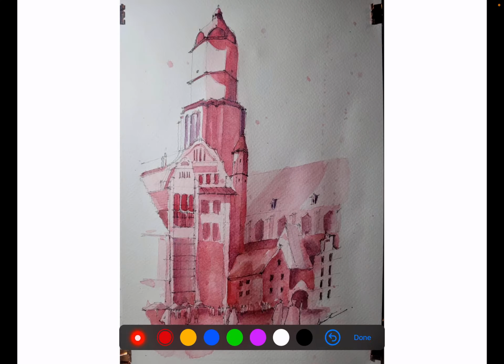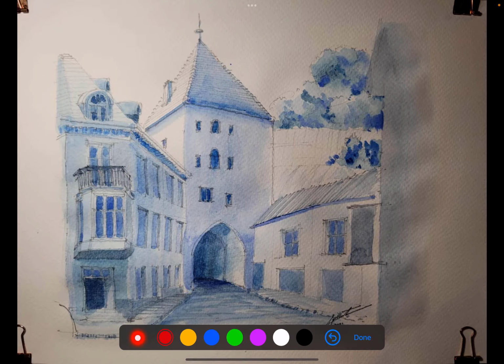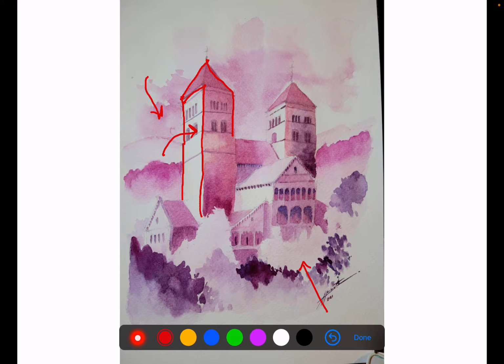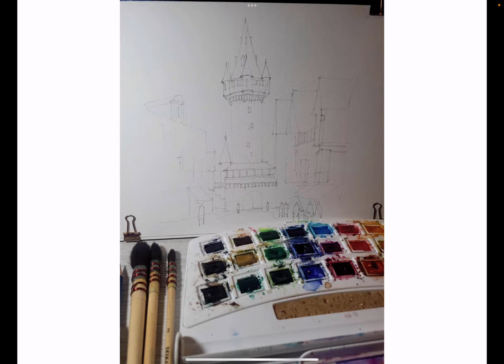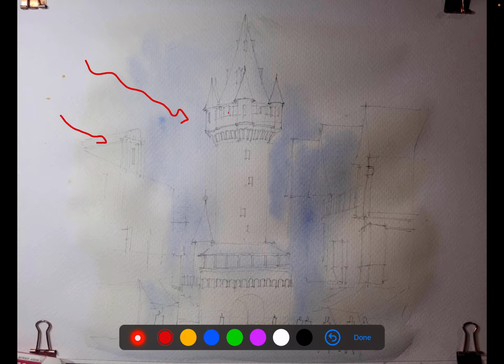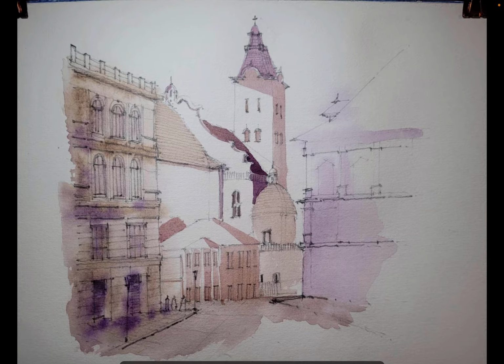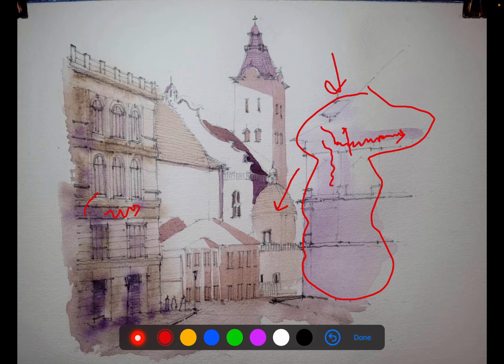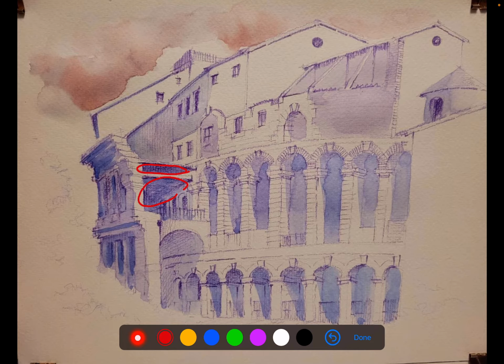Architecture Sketch Week 03 l 2021 l section 05